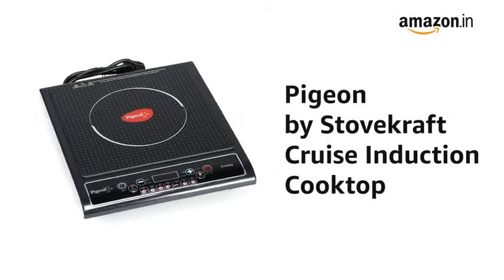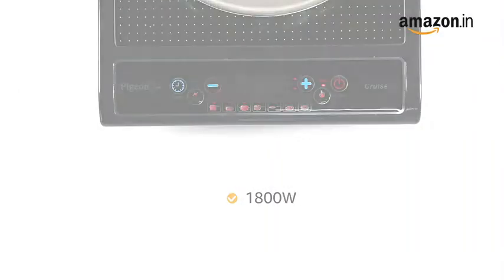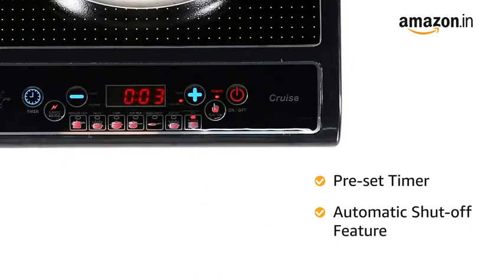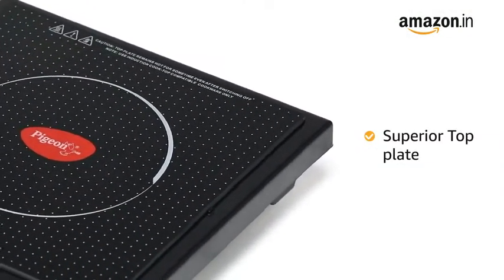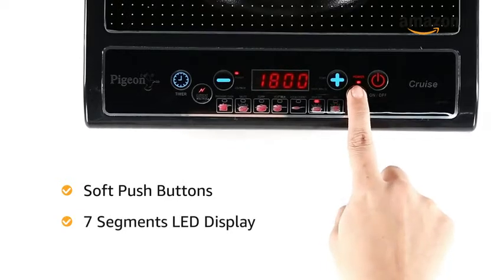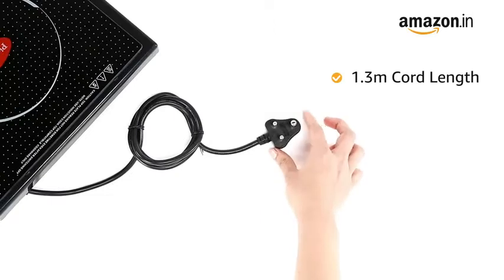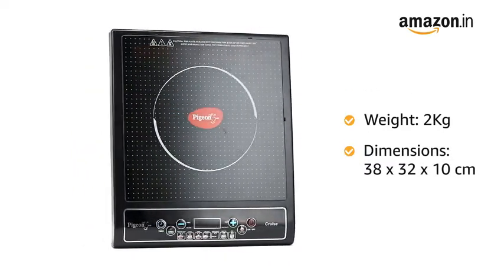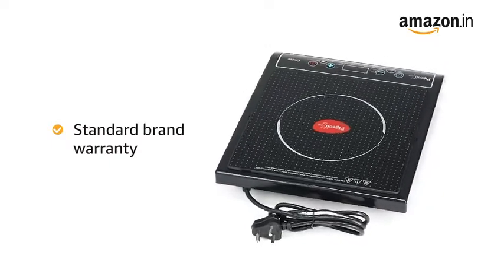Pigeon by Stovekraft Cruise 1800-Watt Induction Cooktop (Black)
NOTE: ALL THE IMAGES/PICTURES SHOWN IN THE VIDEO BELONGS TO THE RESPECTED OWNERS AND NOT ME. I AM NOT THE OWNER OF ANY PICTURES SHOWED IN THE VIDEO. THIS IS NOT AN OFFICIAL YOUTUBE CHANNEL OF AMAZON.IN

  Thank you all friends for supporting me

[ About Amazon Electronics: Amazon Electronics Is A YouTube Channel, Where You Will Find Gadget & Smartphone Related Videos, New Video Is Posted Everyday. ]